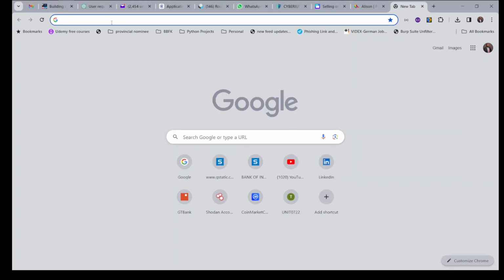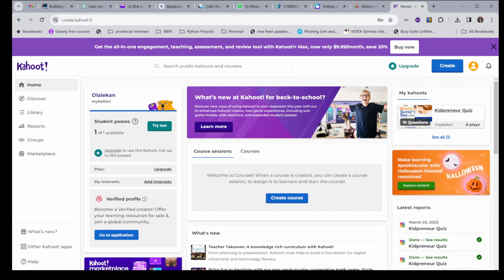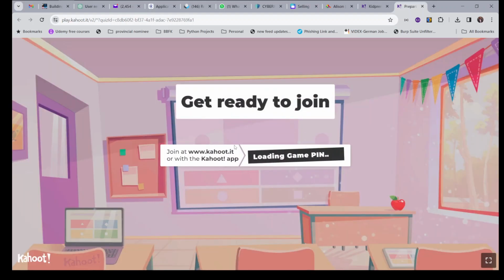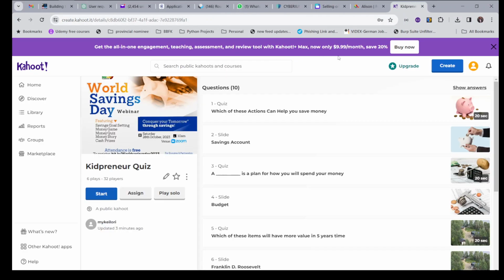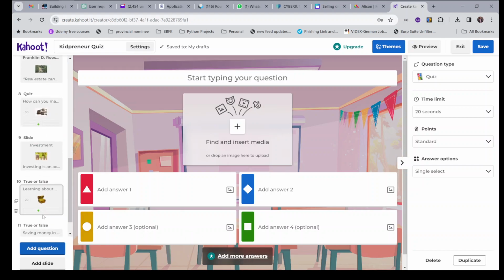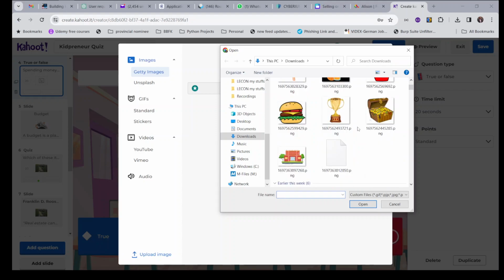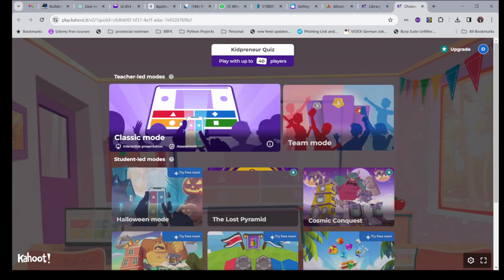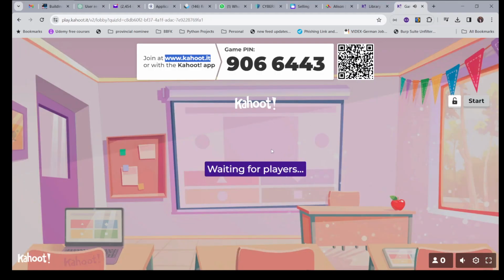How to use Kahoot to create games for kids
"Unlock the full potential of Kahoot in our latest video! In 'How to Use Kahoot Backend,' we'll take you behind the scenes and show you the ropes of this powerful educational platform. From creating custom quizzes to managing participants and analyzing results, we'll guide you through the intricacies of Kahoot's backend features. Whether you're a teacher, trainer, or just eager to elevate your learning experience, this video is your gateway to becoming a Kahoot pro. Join us and become a master of interactive, engaging learning today!"

NOTE: the login details mentioned in the video is just for demonstration, it will not be active after now